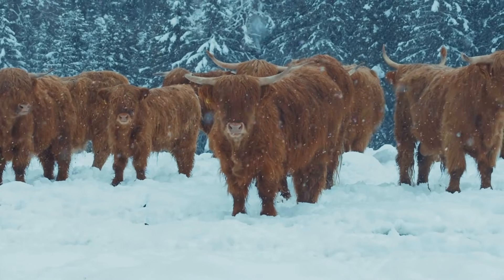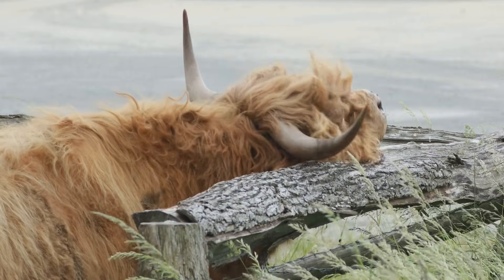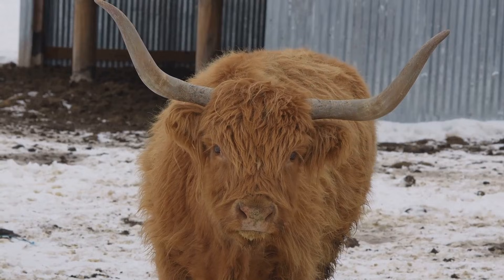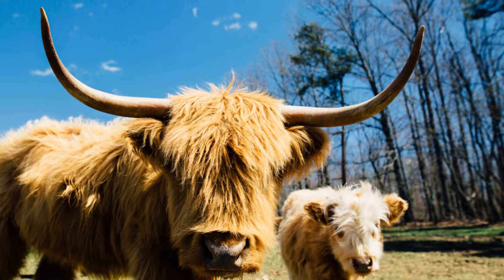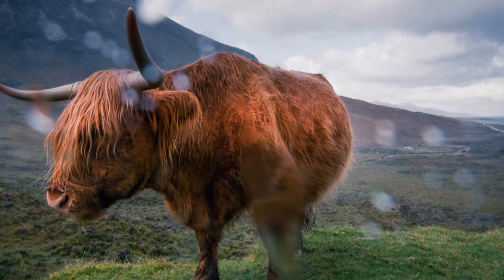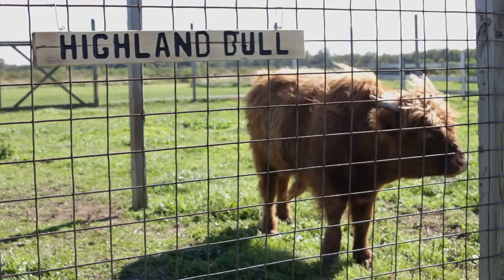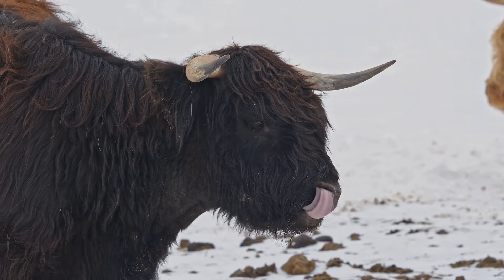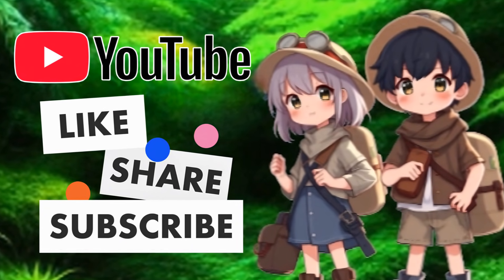Highland Cows! Animal Science for Kids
Discover the fascinating world of Highland cows, a unique breed of cattle known for their long horns and shaggy coats. Originating from Scotland's rugged Highlands, these resilient animals thrive in cold, windy climates and rough terrains. Adaptable and hardy, they are raised primarily for their meat and can graze even in harsh winter conditions. Learn about their diverse hair colors, including red, black, and blonde, and how their long hair and woolly undercoat provide extra warmth. Understand the distinctive horn shapes of both males and females that serve as protection against predators. Dive into the dietary habits of these herbivores and how they manage to find food year-round.